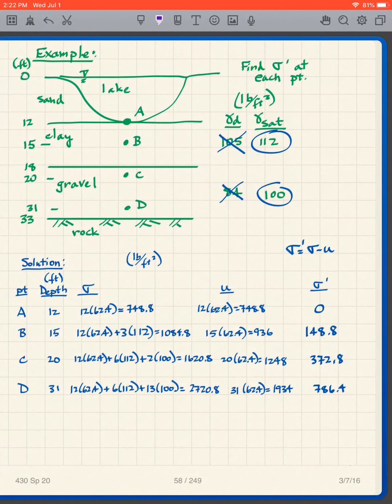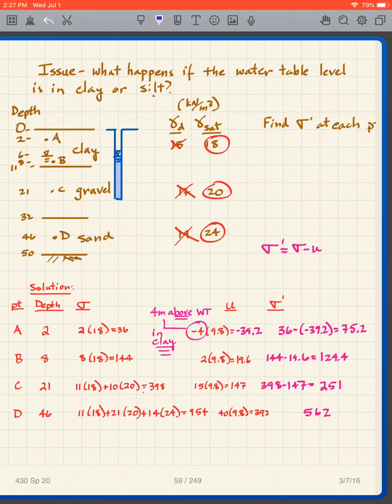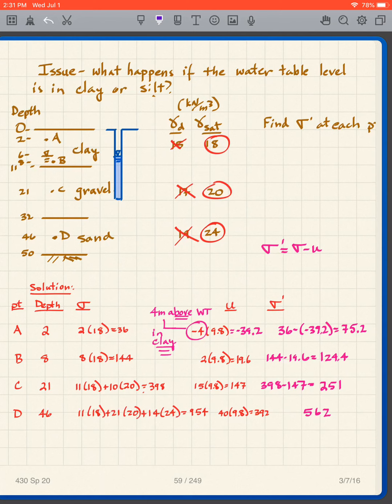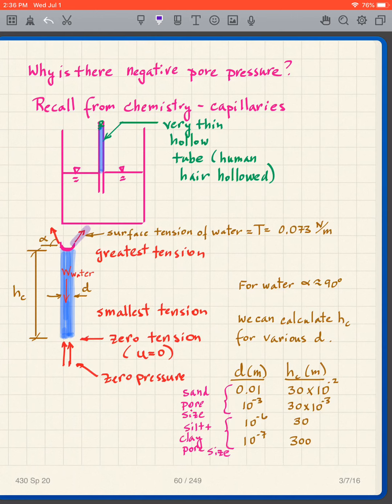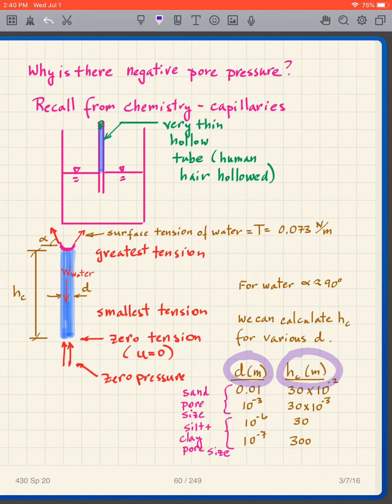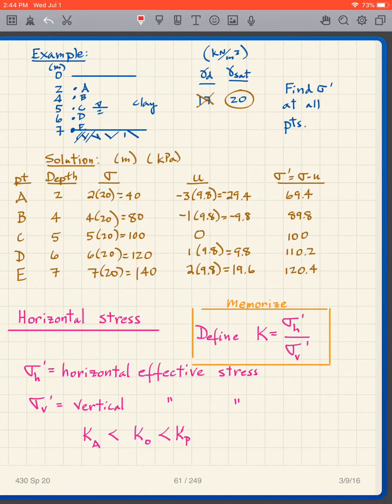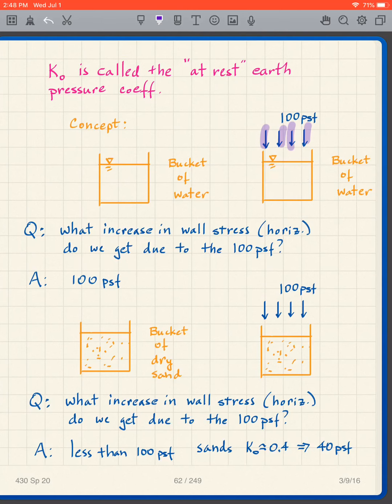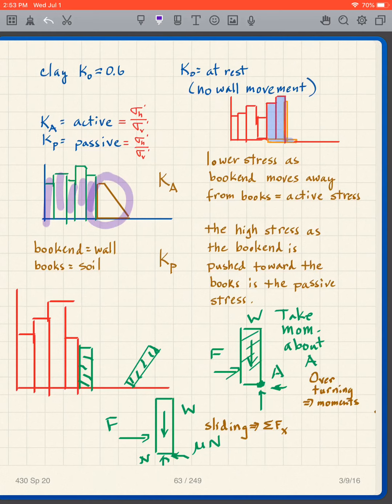430 7/1/20 2pm Lecture 10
Horizontal soil stress